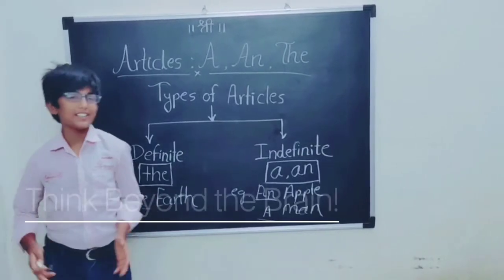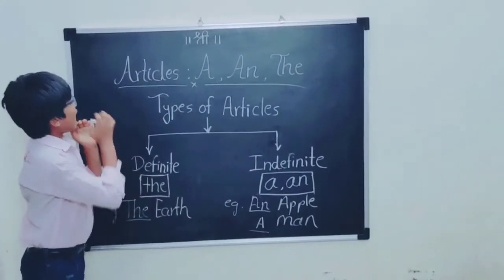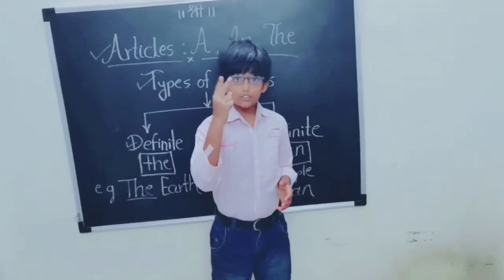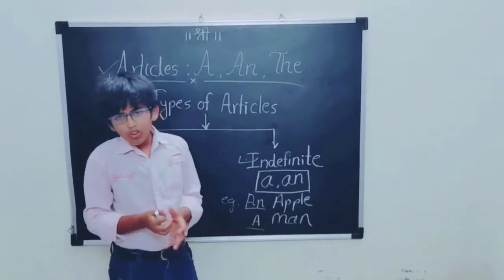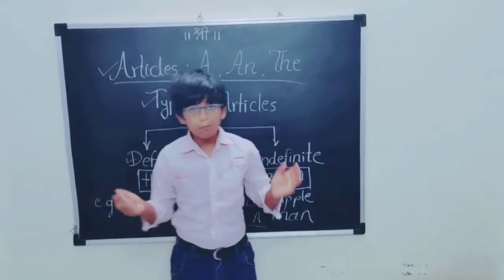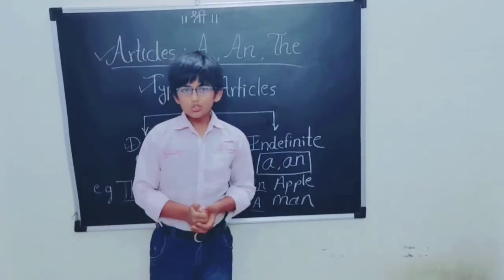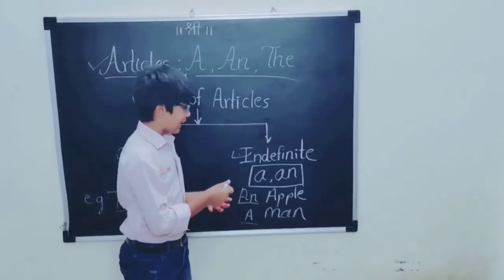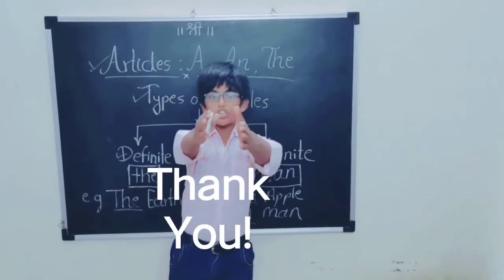Grammar Magic - Articles: Types of Articles😇